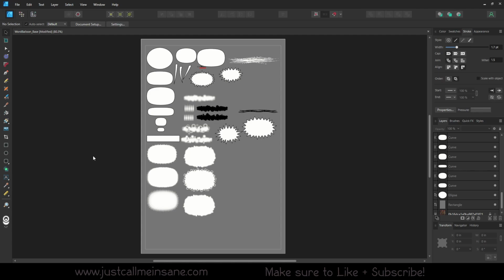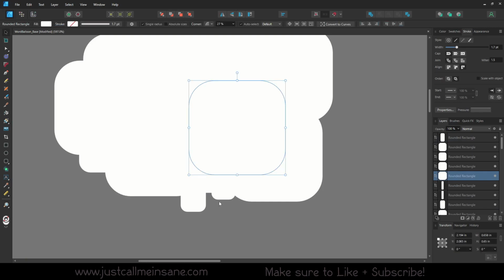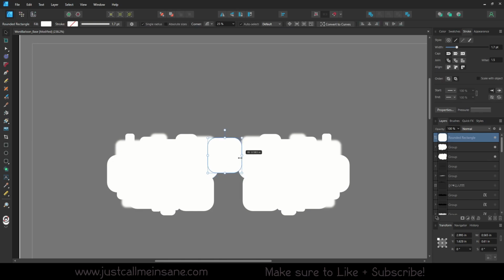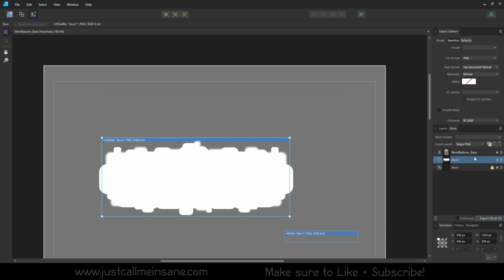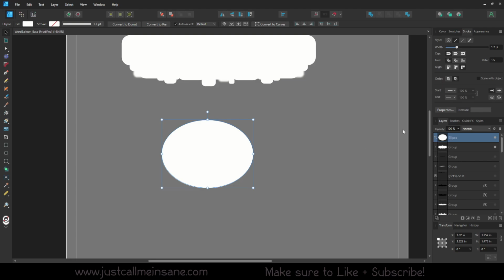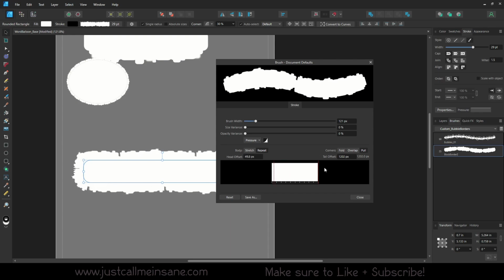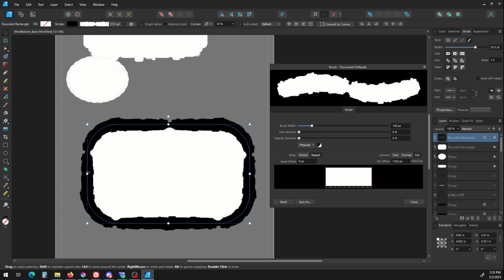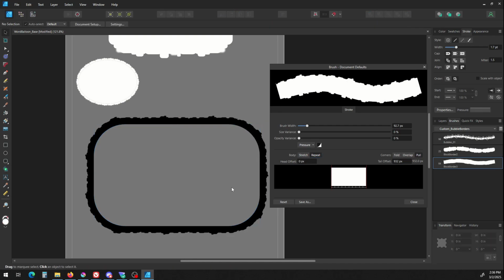Affinity Designer: Create Custom Word Balloons for Comics!